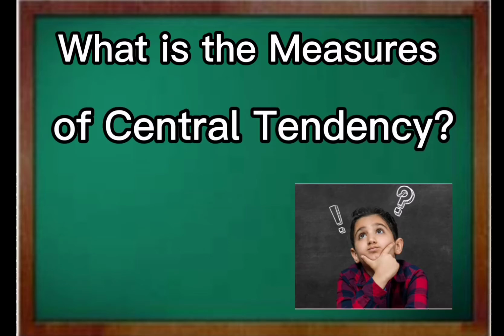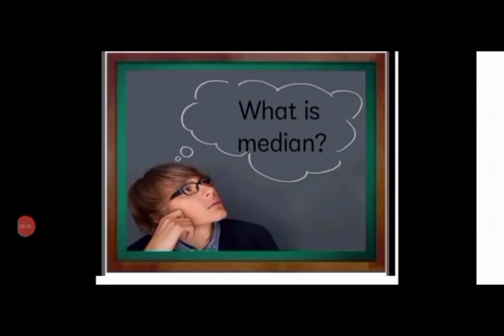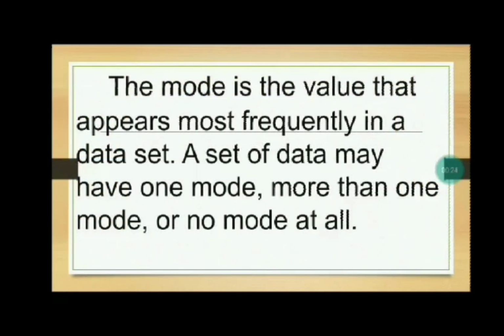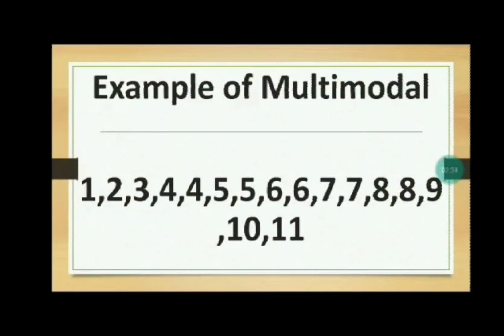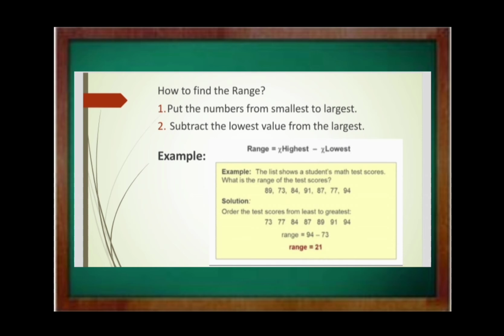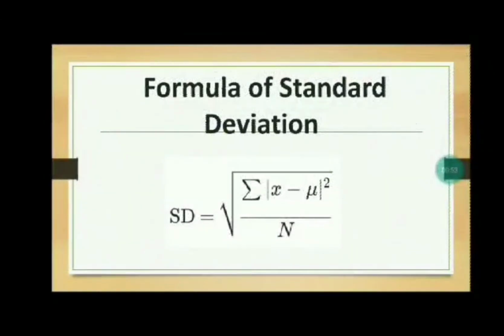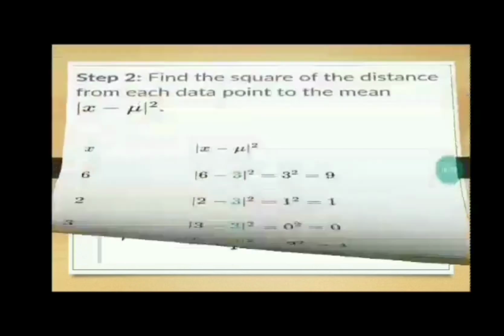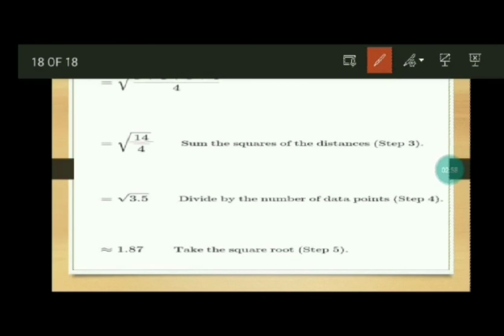Measures of Central Tendency and Variability